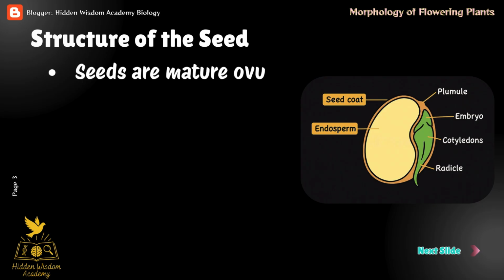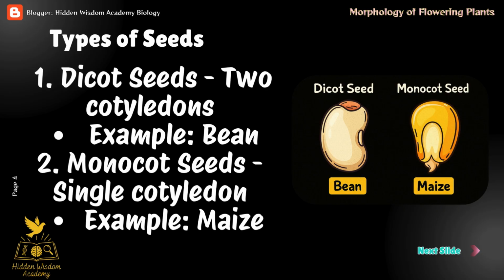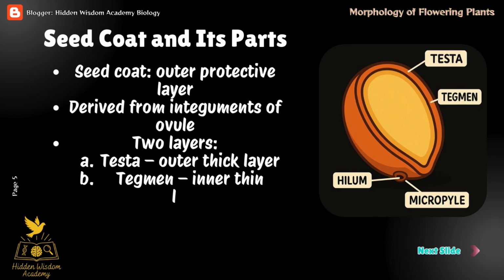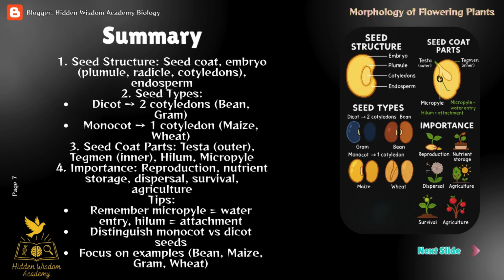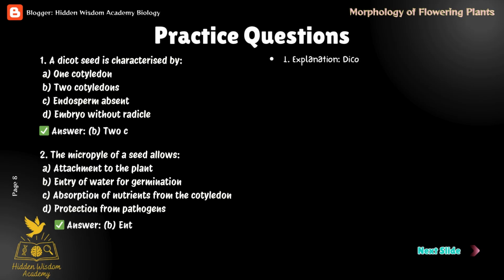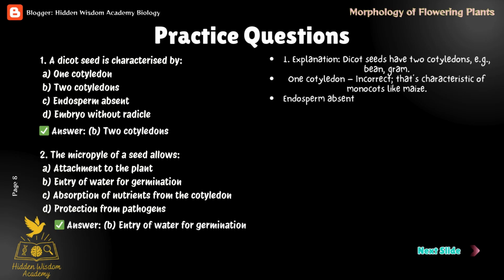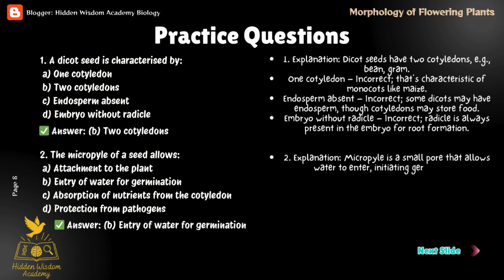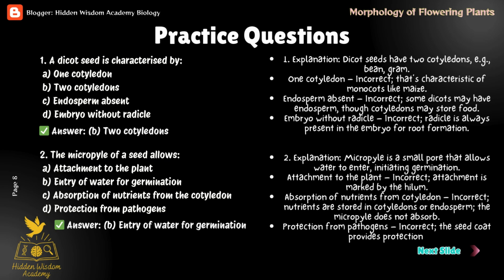Morphology of Flowering Plants (Part 7 - The Seed) | NEET 2026 | Class 11 Biology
🌱 In this video, we cover Part 7 of Morphology of Flowering Plants, focusing on the Seed.

0:00 – Introduction to Part 7: Seed 🌱
0:33 – Syllabus & PYQ Topics with their years
0:44 – Structure of the Seed: Embryo, Cotyledons, Endosperm
1:10 – Types of Seeds: Dicot vs Monocot
1:38 – Seed Coat and Its Parts: Testa, Tegmen, Hilum, Micropyle
2:08 – Importance of Seeds: Reproduction, Nutrition, Dispersal, Survival
2:41 – Summary & Tips
3:28 – Practice Questions with their explanations
3:31 – Question 1 - A dicot seed is characterised by:
3:52 – Question 1 - Explanation
4:24 – Question 1 - (Answer: Two cotyledons)
4:29 – Question 2 - The micropyle of a seed allows:
4:52 – Question 2 - Explanation
5:24 – Question 2 - (Answer: Entry of water for germination)
5:31 – Outro + Teaser for Part 8 (Fruit 🍎)

👉 Topics covered in this session:
Structure of the seed: embryo, cotyledons, endosperm, seed coat
Types of seeds: Dicot and Monocot seeds
Seed coat and its parts: testa, tegmen, hilum, micropyle
Importance of seeds in reproduction, survival, and agriculture

📌 A special teaser for the upcoming lecture on the Morphology of Flowering Plants (Part 8 - Fruit)

🎯 Why Watch?